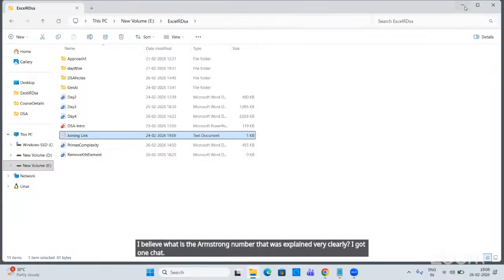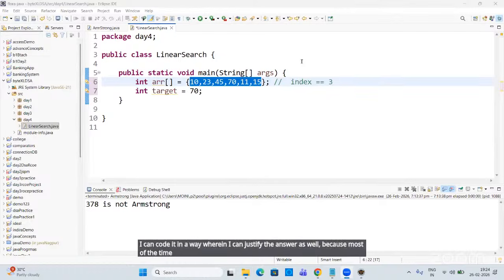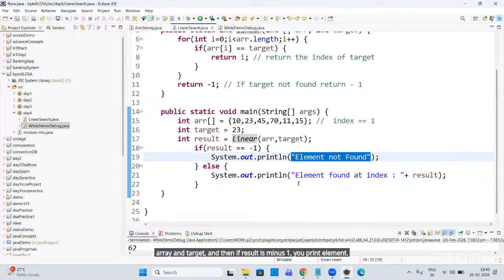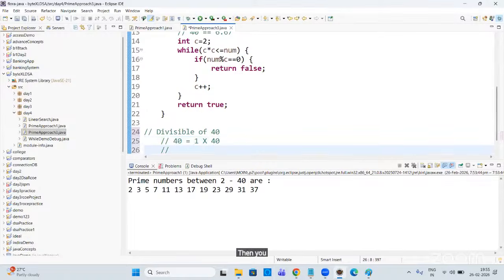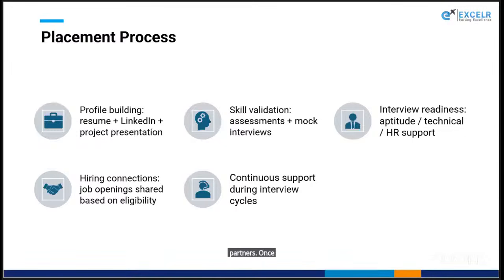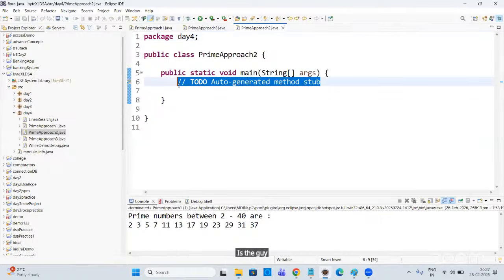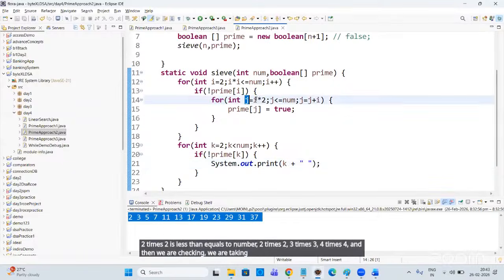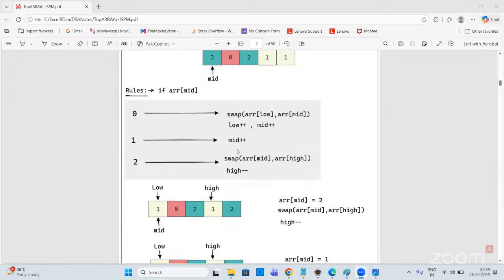SDP on Ace Coding Interviews: DSA Mastery with Java - Day 04